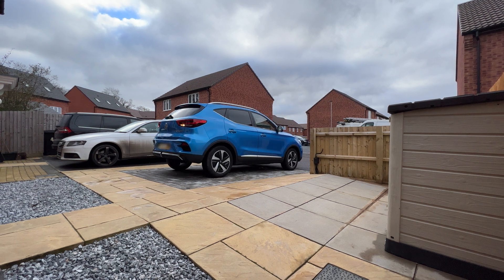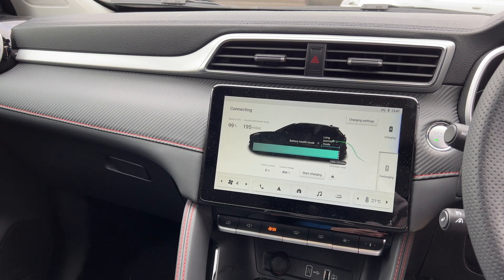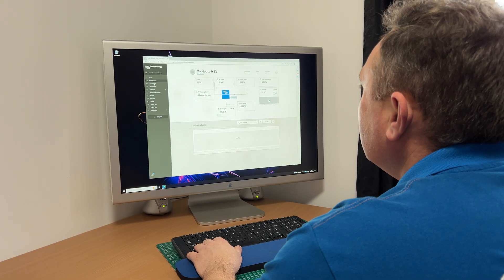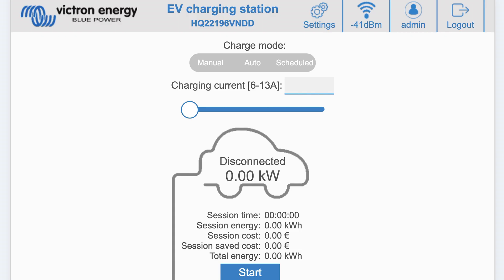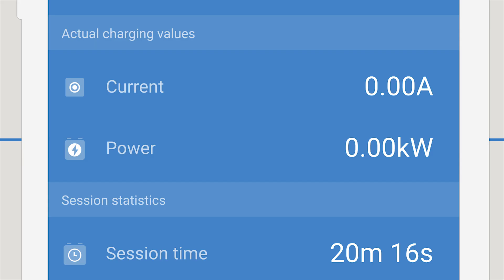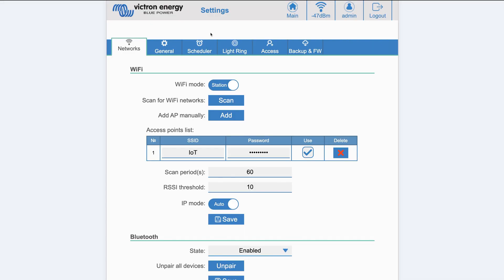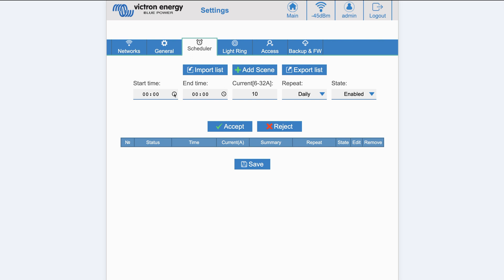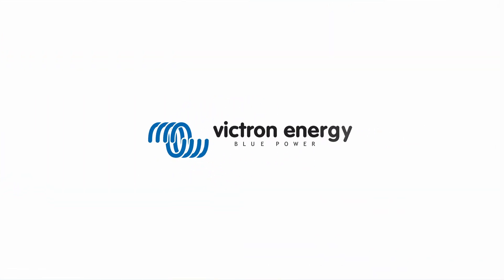New Bluetooth and Scheduling added to Victron EV Charging Station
This video discusses some great new additions to the Victron Energy Electric Vehicle Charging Station firmware.  Bluetooth has been added allowing you to use a tablet or mobile phone to look at and change settings in VictronConnect.  Scheduled charging has also been added.  now you can charge your car using cheap night power rates or ensure the vehicle is always ready to go on a Saturday morning for example.

You can also take a look at our Victron Community page to see if your question has already been answered there. Or join in the conversation to help others